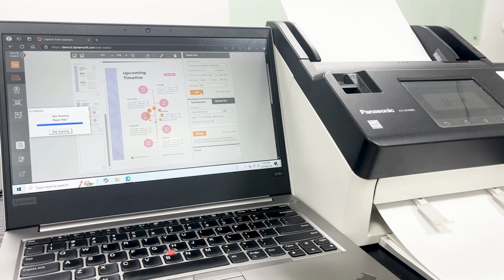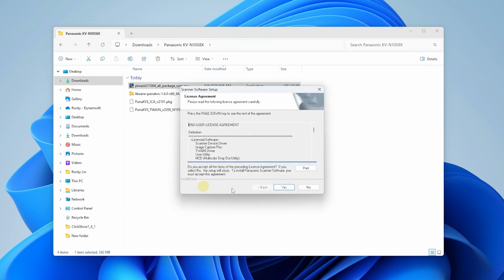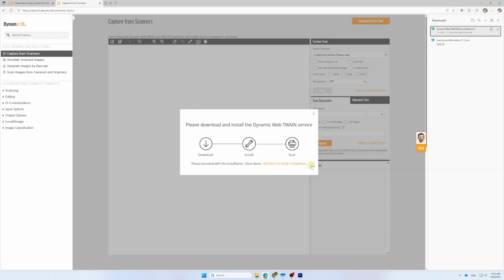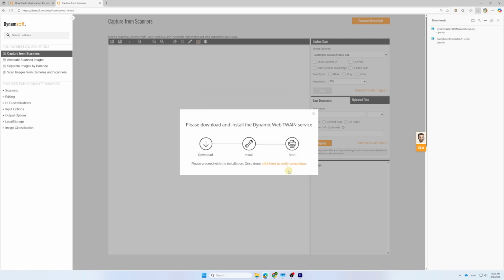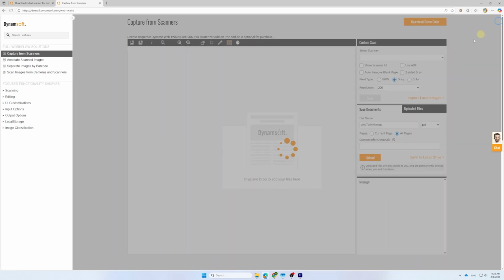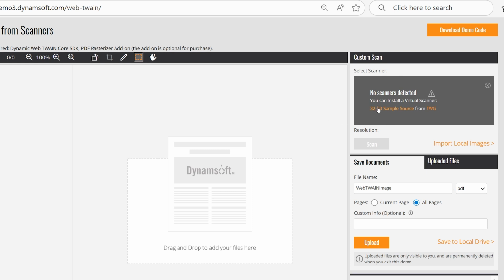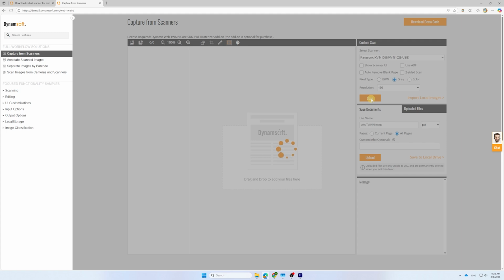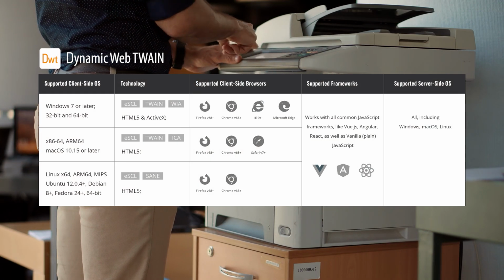How to Use Dynamic Web TWAIN: Scan & Upload Documents (End-Users Guide)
Learn how to use Dynamic Web TWAIN to scan and upload documents directly from a web page. This step-by-step tutorial is designed for first-time users, covering everything from setup to document scanning.

🚀 Key Highlights:
- Beginner-Friendly Guide: Perfect for first-time users
- Scanner Setup: Install and configure your scanner driver
- Web TWAIN Service Installation: Get your environment ready
- Scan & Upload: Capture and upload documents through a web interface

⏱ Timestamps:
00:00 - Intro
00:15 - Install the Scanner Driver
00:30 - Install Dynamsoft Web TWAIN Service
01:01 - Scan and Upload Documents
01:49 - Outro

💡 Why Use Dynamic Web TWAIN?
Enable fast, reliable document scanning directly in your browser with minimal setup and powerful capabilities.